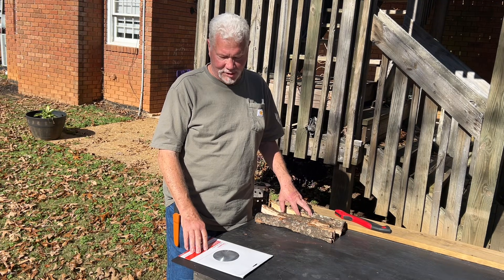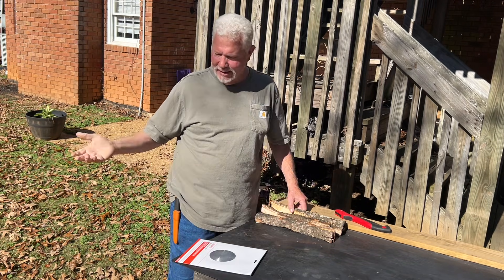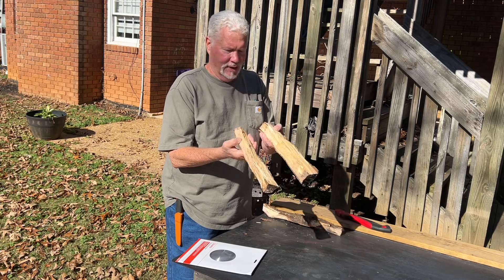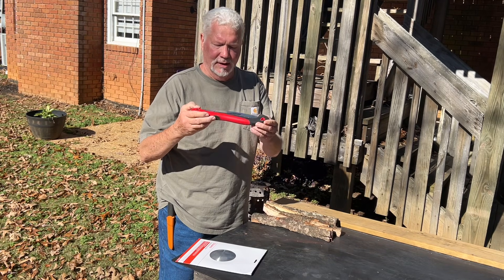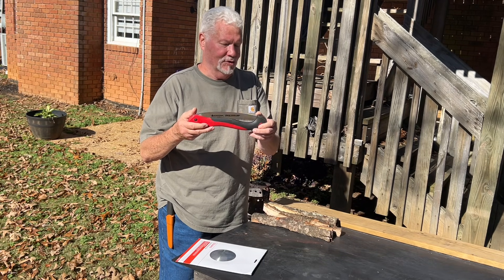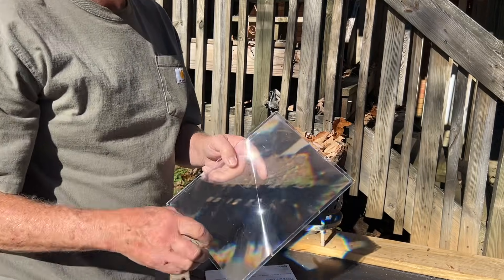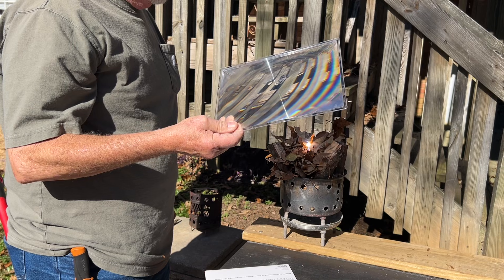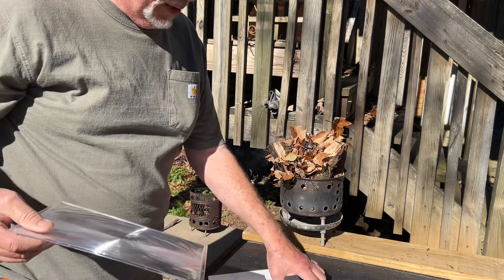This Fire Maker Ignites Faster Than A BIC And Is Windproof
At Staples you can buy a page magnifier for $15. It is a powerful solar ignitor that is unaffected by the wind. Let me show you.